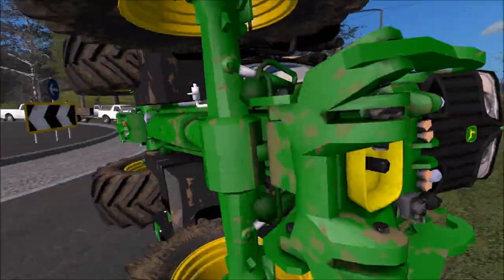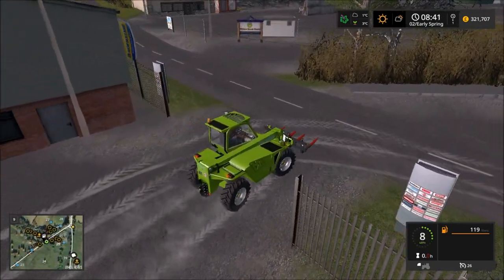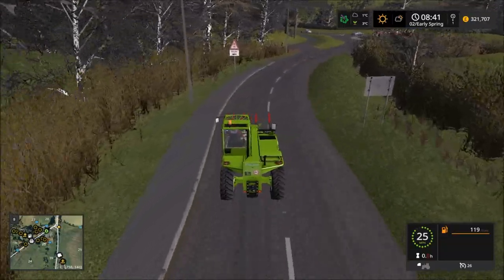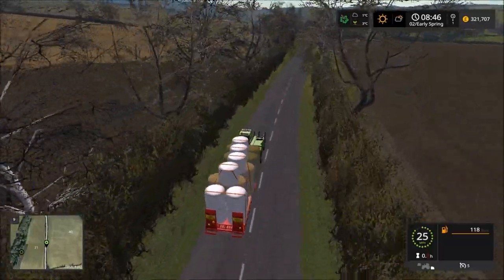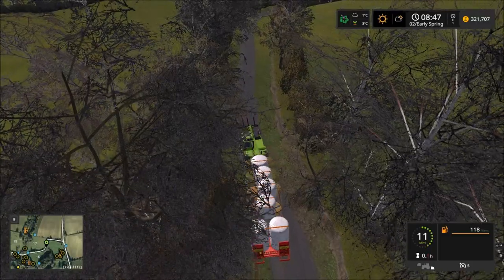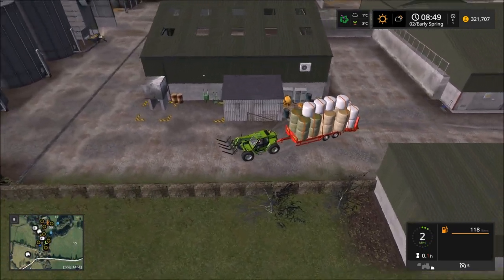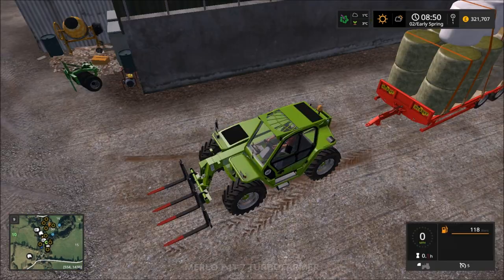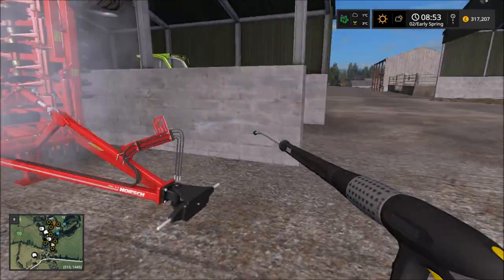Oakfield Farm Part 7 - Recovery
Oakfield Farm – Farming Simulator 2017 – Part 7 – RECOVERY!

Mods list and Credits (All mods Available from in game mod hub):

Oakfield Farm Map By Oxygendavid

LS-modcompany:
Bale Storage, Bales Autoload Pack, Farming tablet-app: Storage House, Sheds-wolfsystem, OLD SHED, Storage Barns, Map-cleaner Profihopper.

TyKonKet:
Creator tools.

Dorset:
South America Gates and Fence.

Black sheep modding:
Liebherr 902 pack, MF old Generation 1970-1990.

Corduroy:
Animal Notifications.

ARM-Team:
New Holland TS Series, Merlo P41.7 TURBOFARMER.

Kevink98/Eribus:
Farming Tablet.

Mogli:
AI Vehicle Extention.

SimulatorGAMES:
Bruneau HSRB5390.

t0xic0m:
Biobeltz SB 300 Snowblower.

PeterJ:
Massey Ferguson 135 and 240, Herbst Trailers.

DD Modpassion:
CSZ set.

Aaa modding:
FS17 Fortshritt E516 Harvester Pack.

GIANTS Software:
HORSCH Agrovathion Vehicles, Valtra N Series suomi 100, ROSTSELMASH RSM 161, 4real Module 02 - Tire Dirt, 4real Module 03 - Ground Response, 4real Module 01 - Crop Destruction, Lizard Rumbler Van, Placeable Refil Tanks, Valtra T234 WR EDITION, Lizard Road Rage, Fendt Harvester Pack, HOLMER Pack, IT Runner Pack.

Niggels, Katsuo:
HORSCH Agrovathion.

Realismus Modding:
SEASONS.

FullPowerShift:
Lizard 11440 Pack.

Farmari99:
Valmet -04 Pack, Valmet -02 Pack.

Bdbssb:
Liquid Storage Pack.

Smety (CMT):
Fendt 900 FAVORIT Vario, Fendt 800 FAVORIT, Claas AXION 800,

Bigfarmer145:
Old Fashioned Tipper, Holder in 250 Sprayer.

Pepper978 - Team FSI:
Naedi 3BT.

MB3D Modelling:
John Deere 7030 PREMIUM.
fqC Art.:
LPG Mountain Halls Package.

Puma (FBM):
John Deere 6170R/6210R.

Bauer G.:
Schlueter Profitrac 5000.

TechMod a.s.:
Fendt 1000 Vario Series.

Jughaid:
Battle Tractor.

SFM-Modding:
Kirovets K-700A.

Hiijinx:
Kleinhau.

LS-Modsource/CeeZee:
Pig Food Silo.
baron:
Buy Bales.

Decker_MMIV (DCK):
Follow Me, Automatic Unload Round Baler.

webalizer:
Chopped Straw for Harvesters.

Vanquish081:
Automechanic LS-540.

Agrarteam Franken:
Shed Package.

derSchreiner:
Map Autosave.

pfreek
Kotte FRP 145.

*Any Information that is wrong in credits, please let me know and i will correct it.